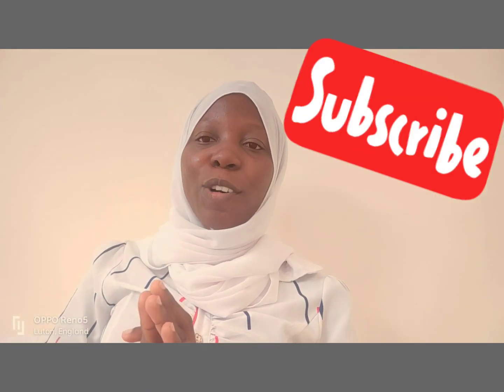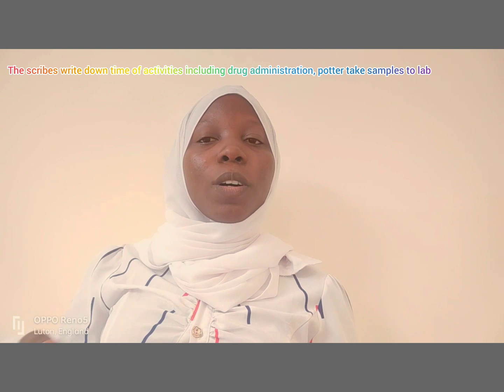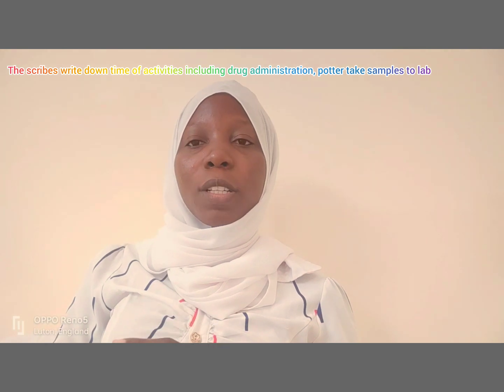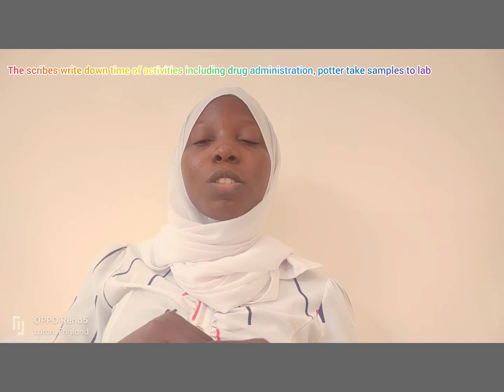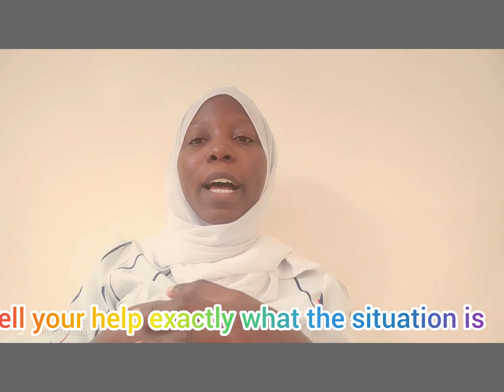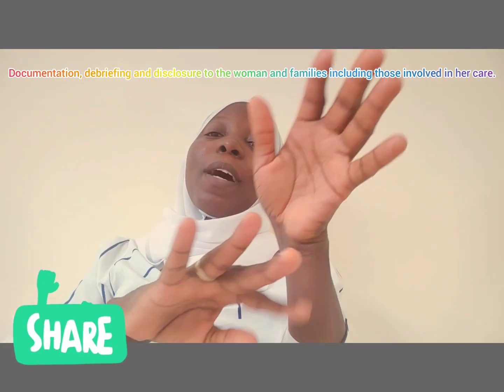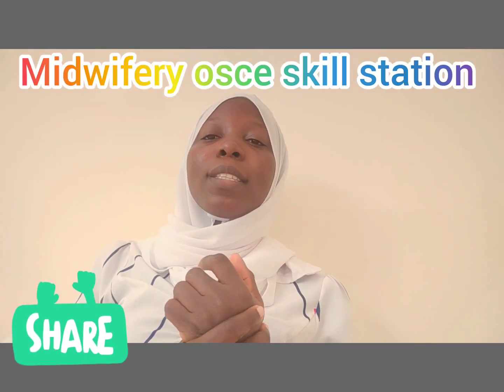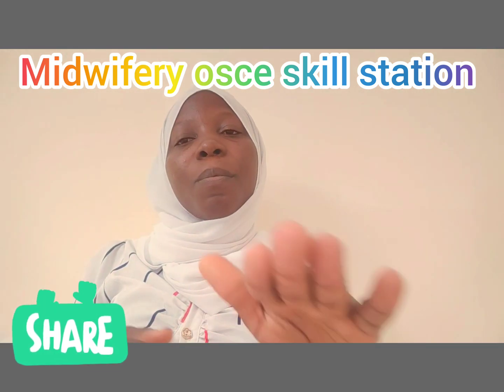Midwifery osce: PPH skill station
Postpartum hemorrhage is an obstetric emergency and you should perfect your skills in its management.

For OSCE, ensure you;

Call for help
Position
Give oxygen
IV access
Hydration
Oxytocics
Monitor vitals
The patient is not hypertensive before giving ergometrine.

Add things you think should be added.